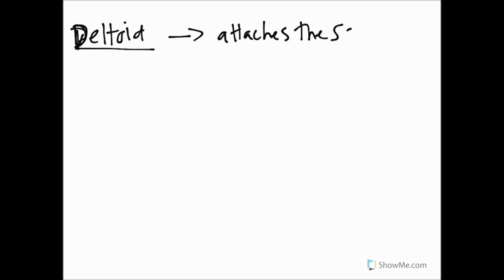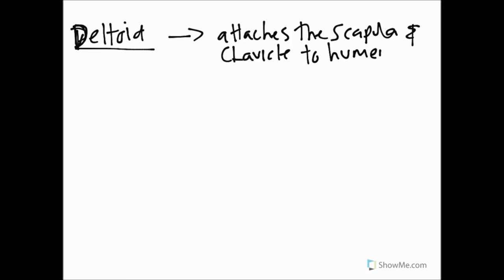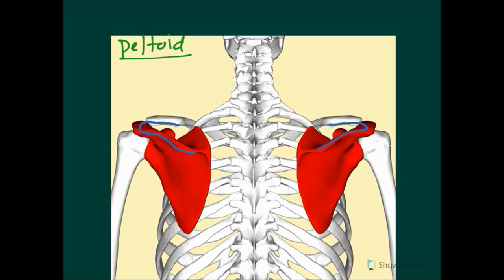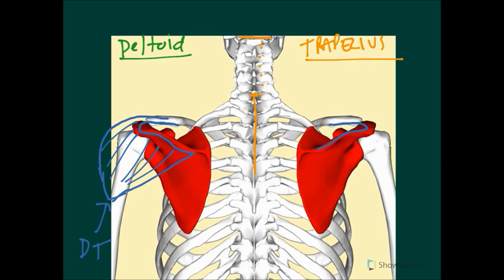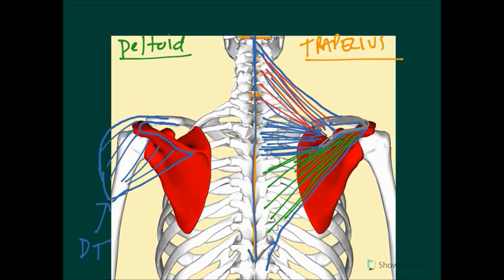Muscles of the neck and shoulder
In our latest video Scott talks all about the muscles of the neck and shoulder